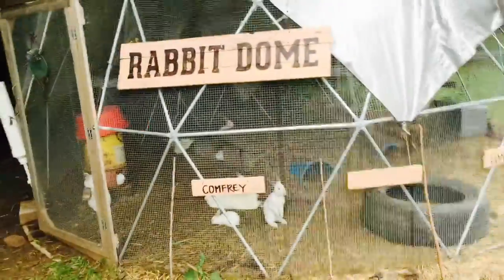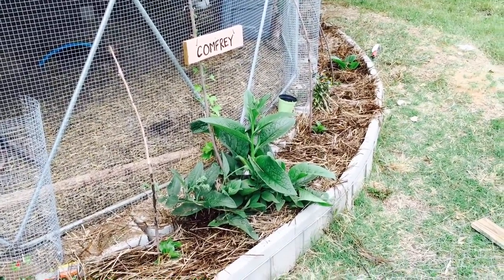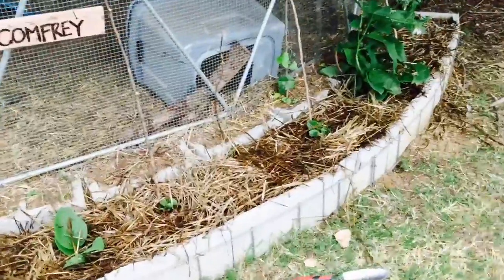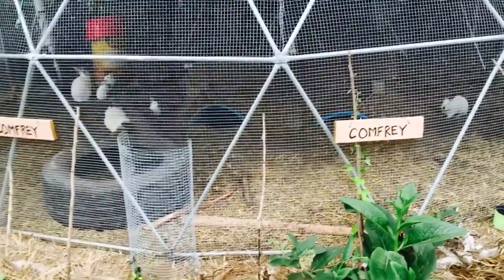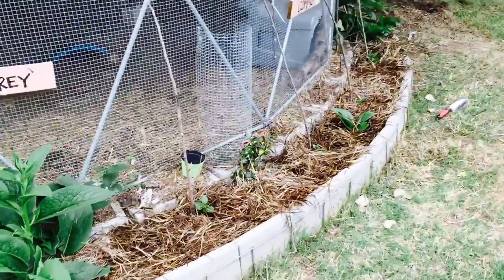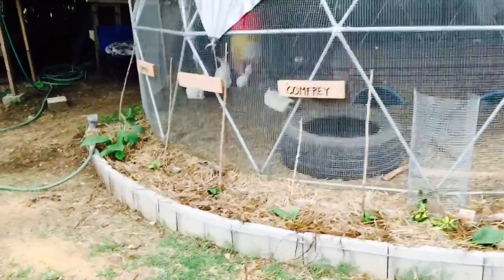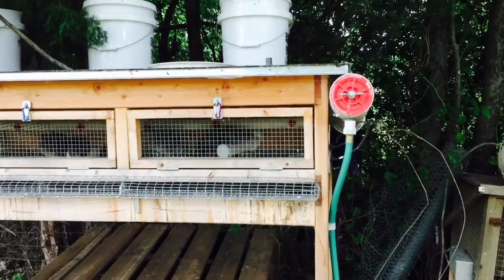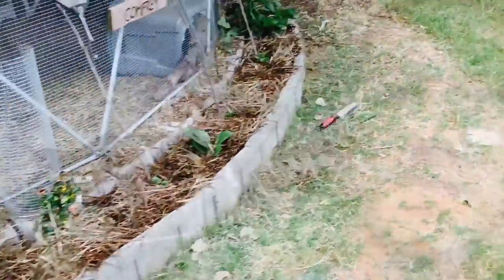Rabbit Dome Garden Spring 2016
Here is an update of our Rabbit Dome Garden in the Spring of 2016. We have 5 Bocking #4 strain of Russian Comfrey plants growing. One is a 3-4 year old plant, two are 1-2 year old plants, and two are root cuttings. We also have some Salsa Jasmine planted and about a dozen Malabar Spinach.

to learn more about each of these plants.

Mayfield Family Farm
North Dallas Area - Denton, TX